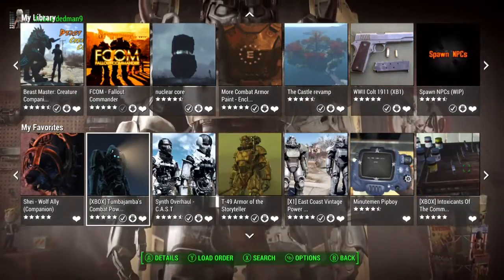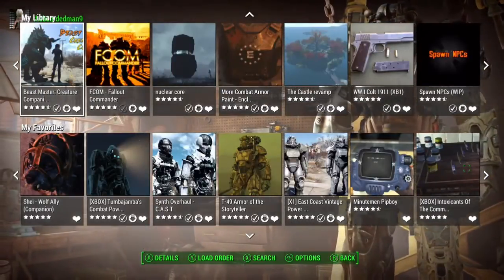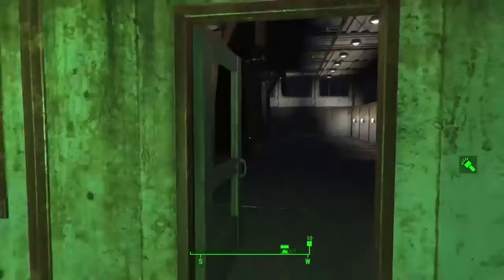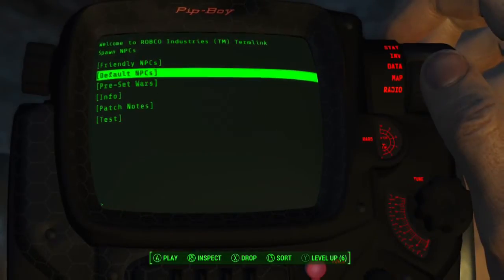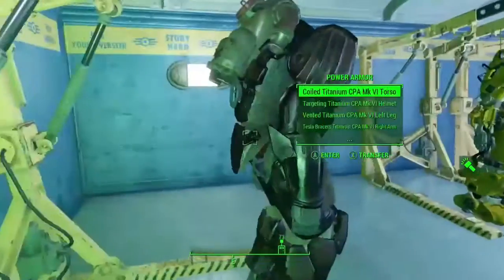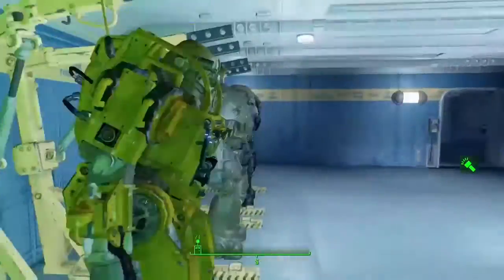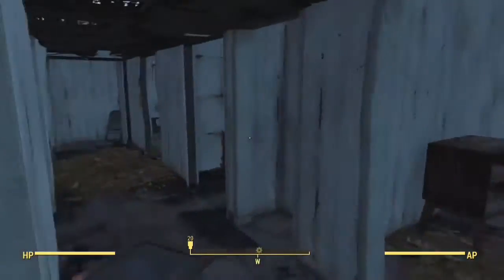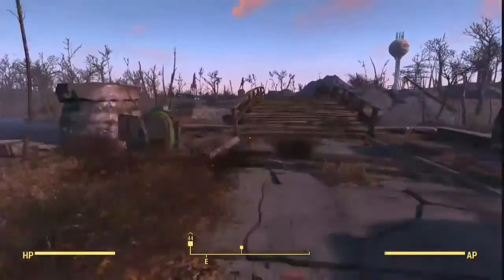fallout 4 console mods showcase beast master and power armor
beast master mod bes.net

tumbajumbas power armor bes.net

t-49 armor of the story teller bes.net

hey everybody this video is just showcasing a few mods you might like to check out I do these type of videos for fun and that is all I hope you all enjoy the mods if you do go and check them out and I hope you have an amazing day